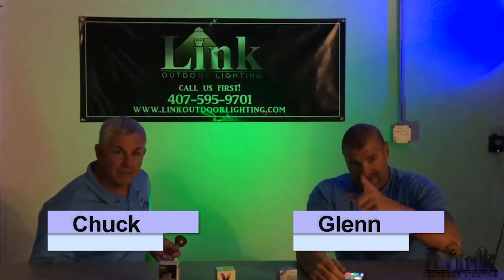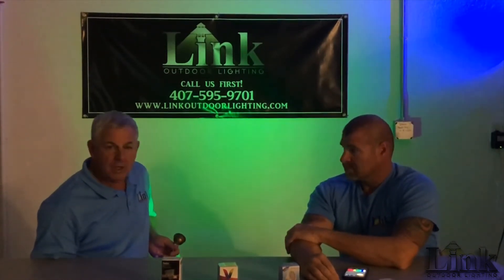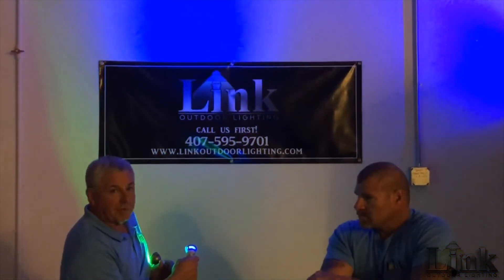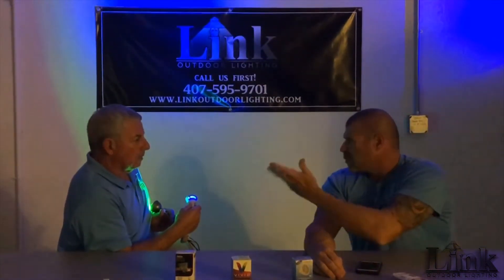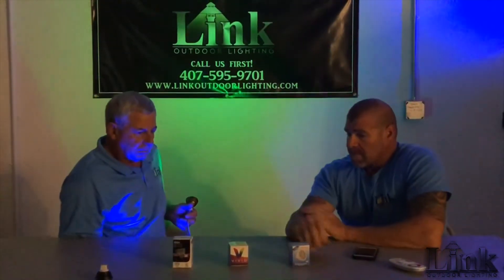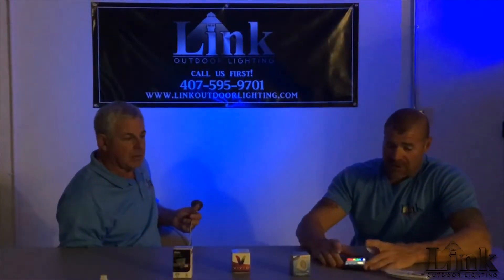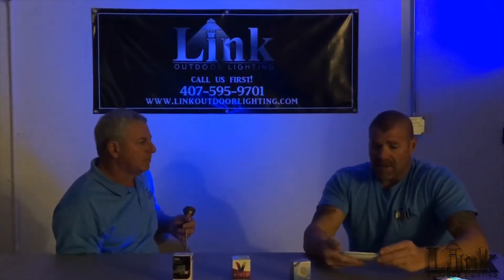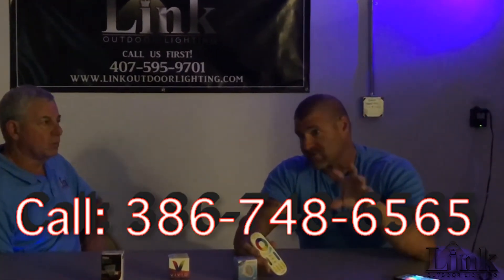Colored Changing Lamps for Christmas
Take your Christmas lights to the next level with these cool products from Unique, Halco and Dabmar. These colored changing lamps brings LIFE to your Christmas lights, decorations or any lighting project. Be in full control of your lights color and temperature and OWN the night!